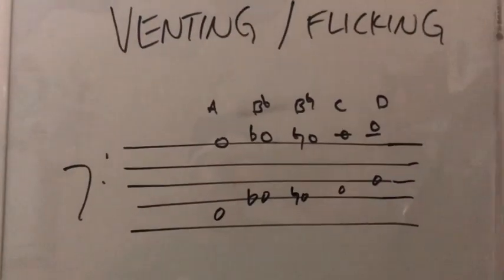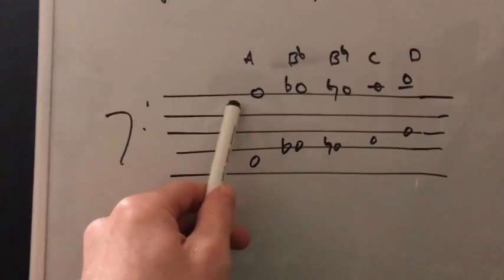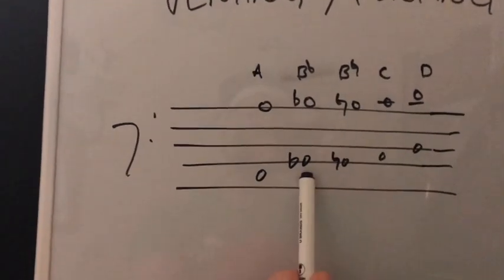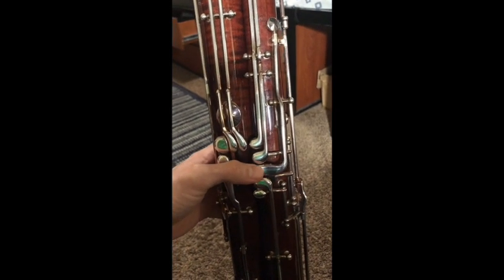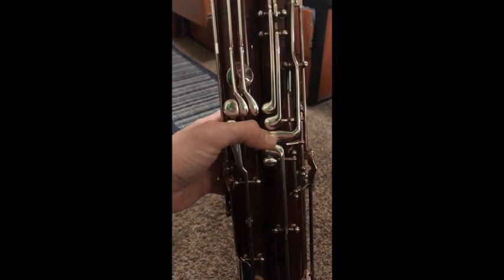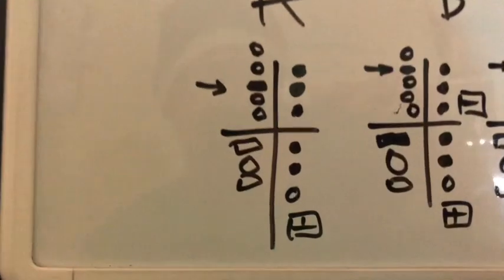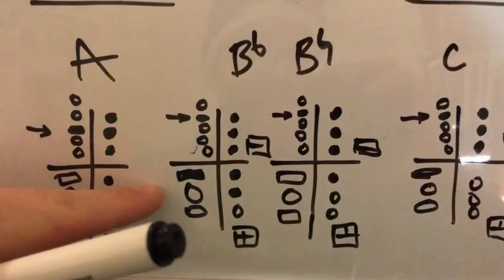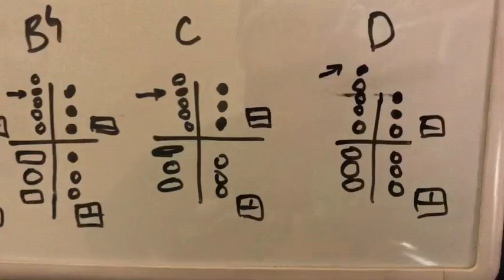Venting and Flicking - Bassoon - Tristen Craven